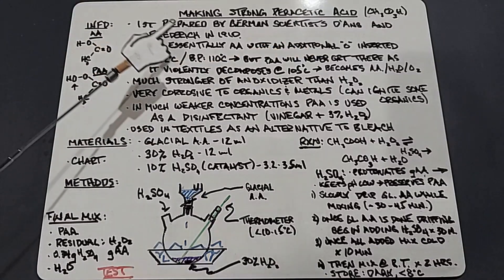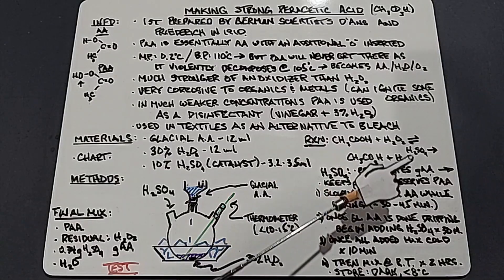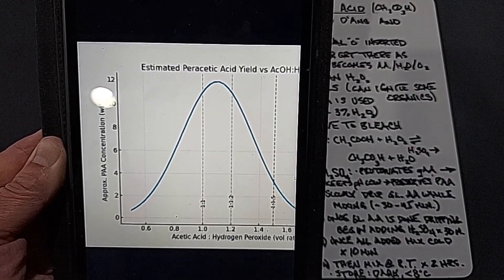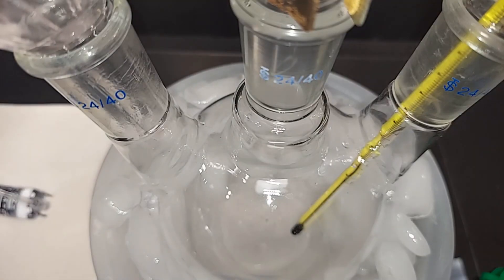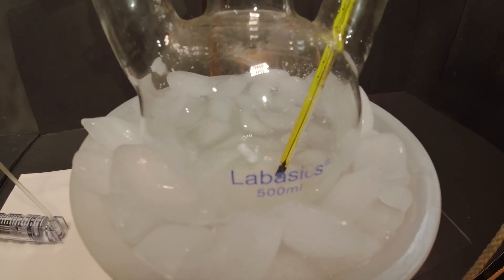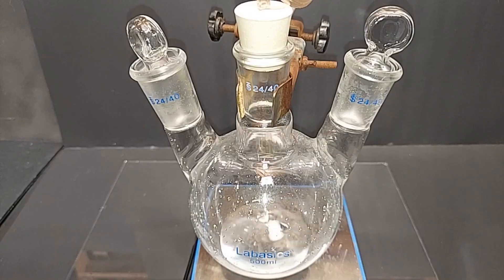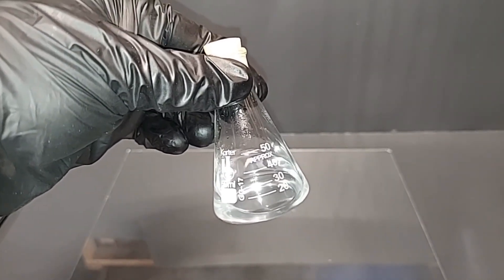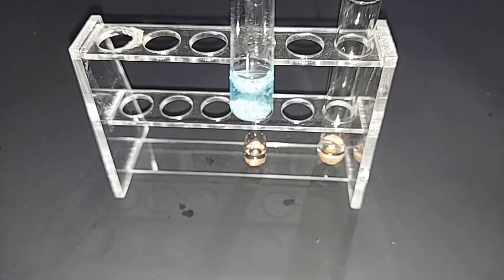Making High Strength Peroxyacetic Acid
Also known as Peracetic Acid.  It is a much stronger oxidizer than hydrogen peroxide, and one of the few chemicals that can break down copper metal on its own.  This experiment demonstrates a method to make high strength peroxyacetic acid using glacial acetic acid and 30% hydrogen peroxide.  Yes, strong enough to dissolve copper metal on its own.  Please do not perform this experiment.

Featured products: 1 Liter Triple Neck Flask

Thank you, as even the smallest of donations helps this channel!